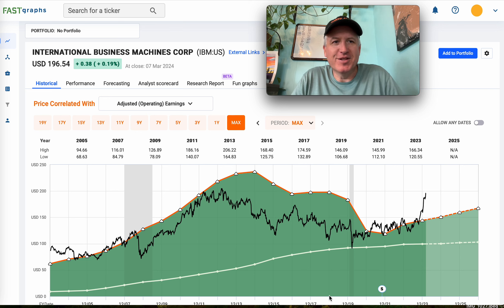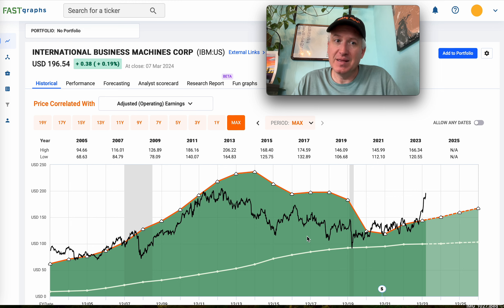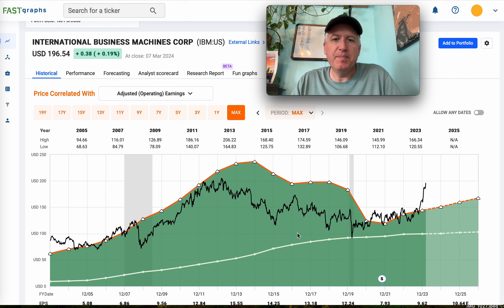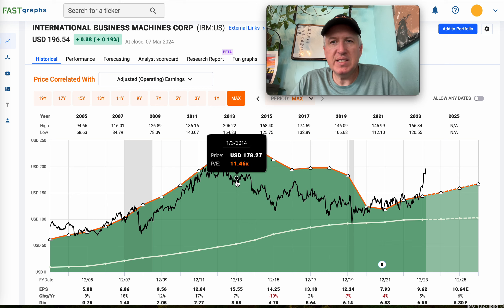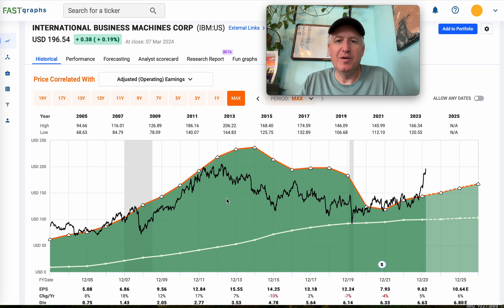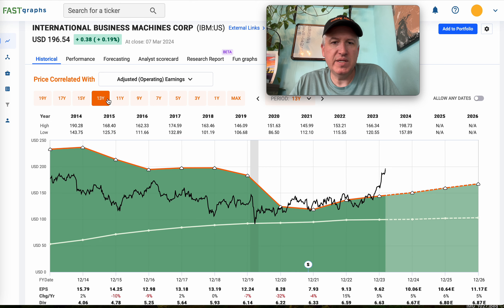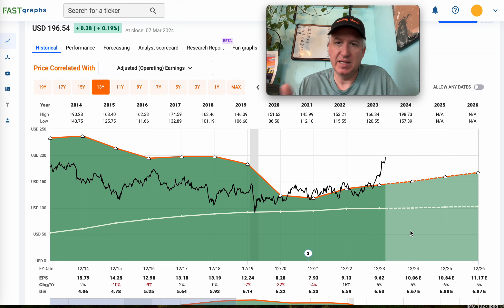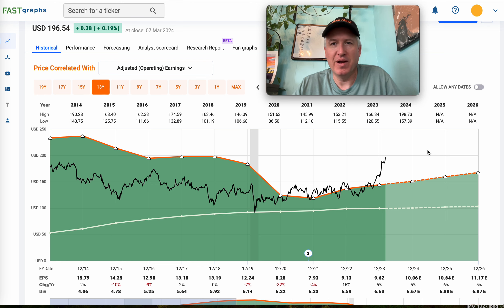Why I'm Not Buying IBM Stock Anytime Soon ($IBM)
In this video, I share why I have avoided IBM stock this past decade. I include the most important metric to watch.
And here is the standard link to The Cyclical Investor's Club